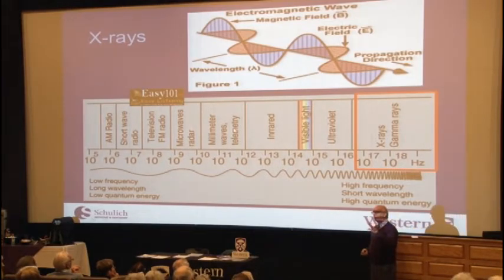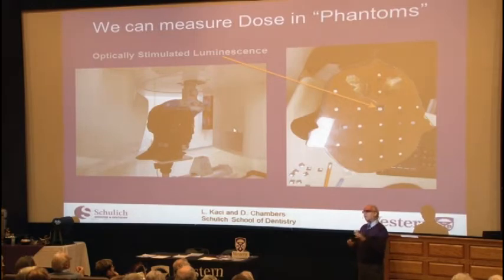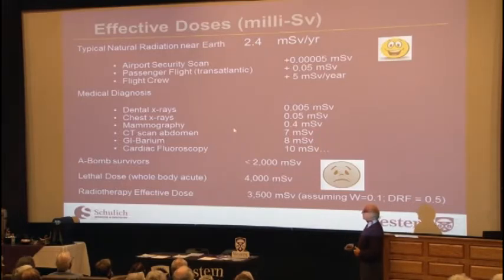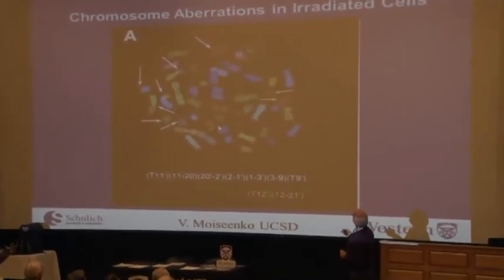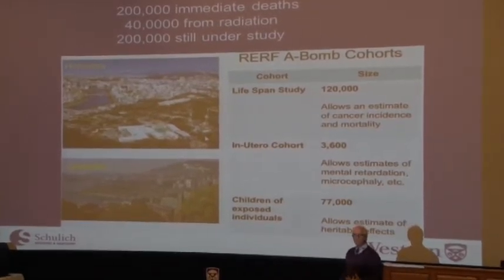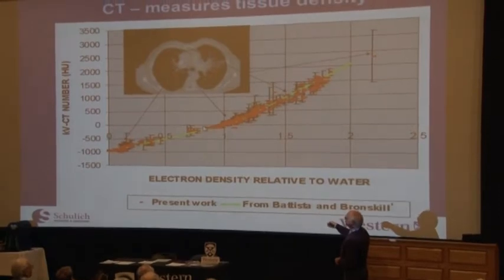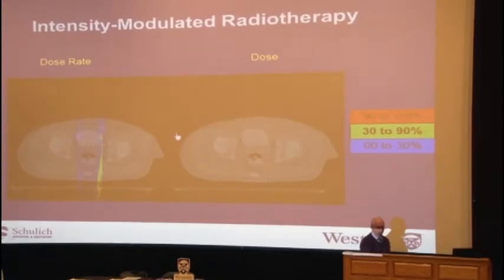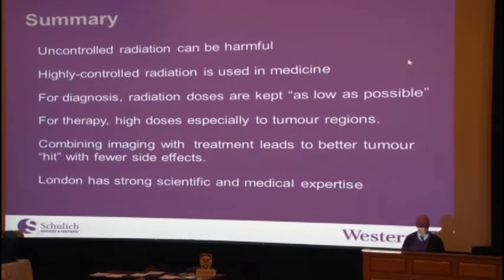The Good Side of Radiation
Biomedical applications. Presented by Dr. Jerry Battista, Medical Biophysics; Oncology; Physics & Astronomy, Western University.